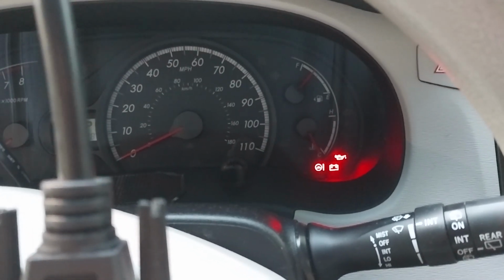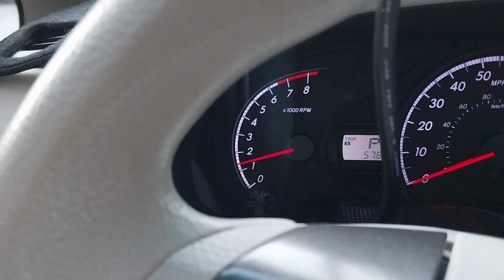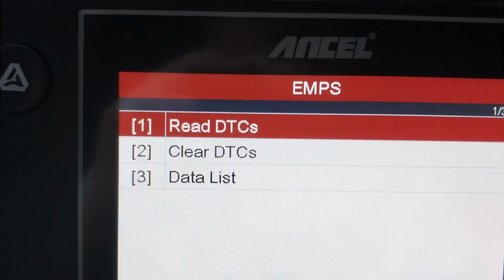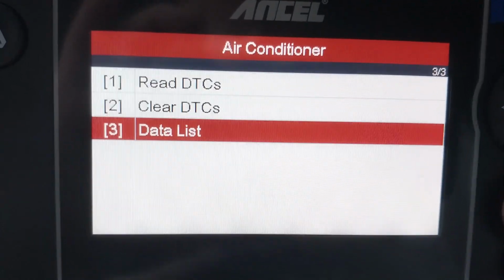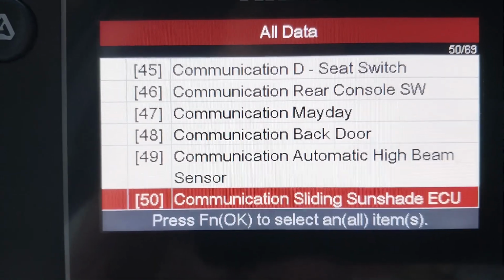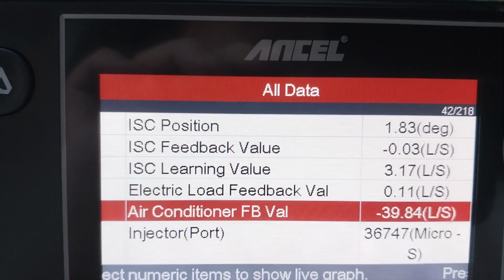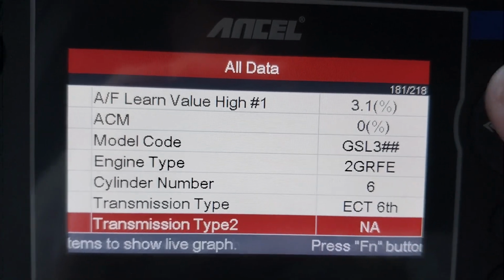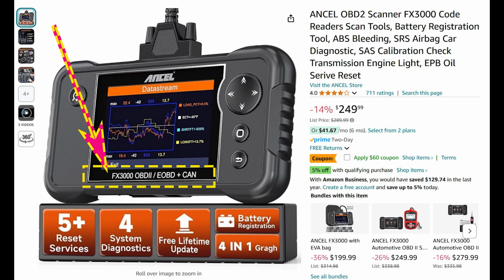Ancel FX3300 Elite OBD II Scanner walking through menu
Nice to have scanner, which allows to clear DTC (MIL) codes and SRS.
No Special function. It can read Tire pressure but there is no TPMS reset.
Not bi-directional.